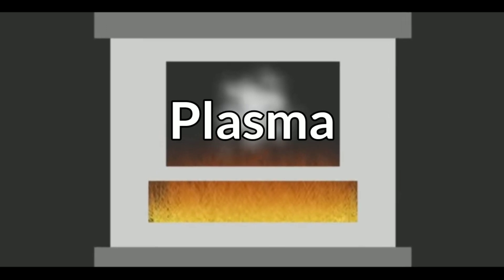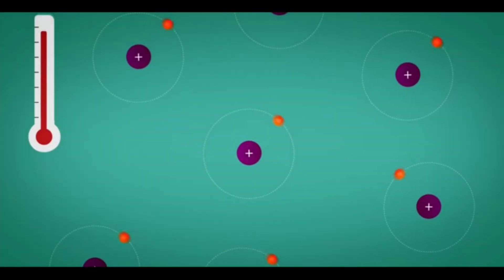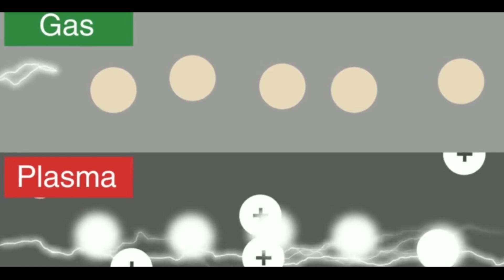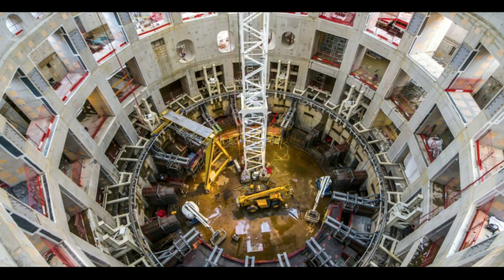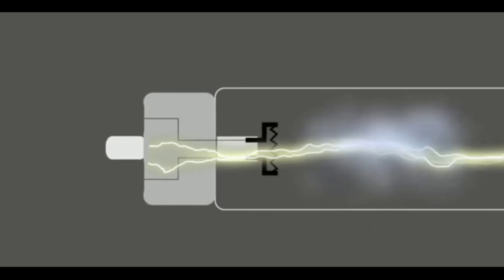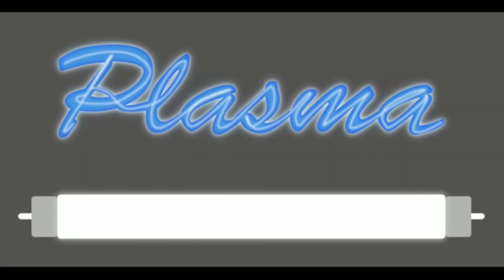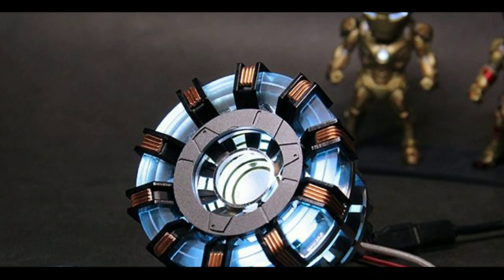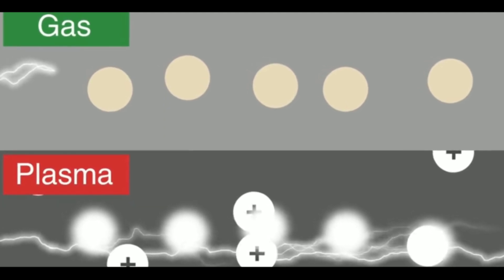Plasmaன என்ன?? | What is plasma ? | Is Iron man's arc reactor real??| Future technology | tamil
Hi guys 😊 in this video I explain about plasma and its applications and also I explain about fusion technology and Iron man's aka Tony stark's arc reactor

🚀are u interested in education, fun and to find new friends?